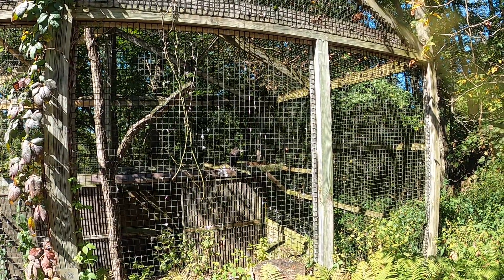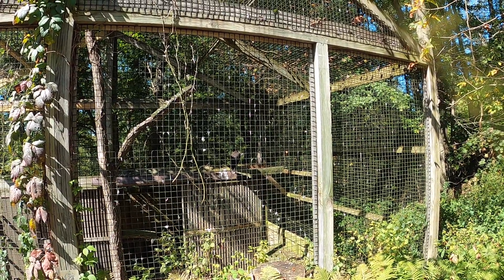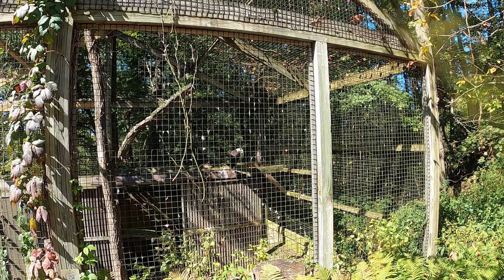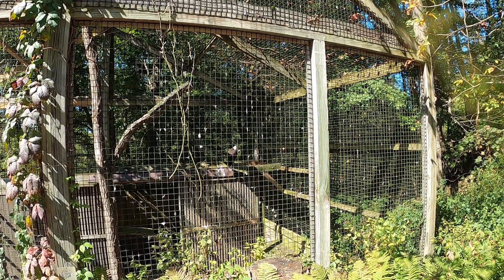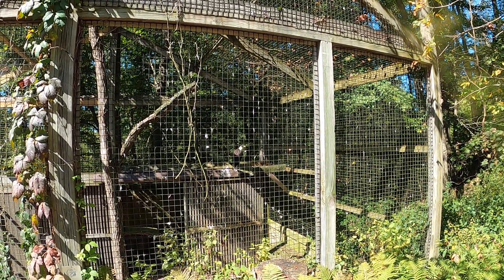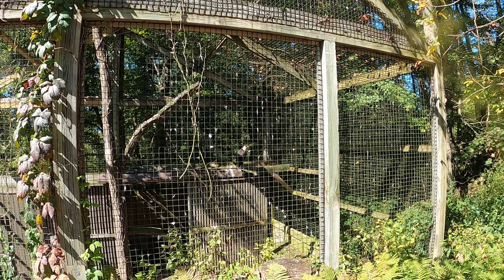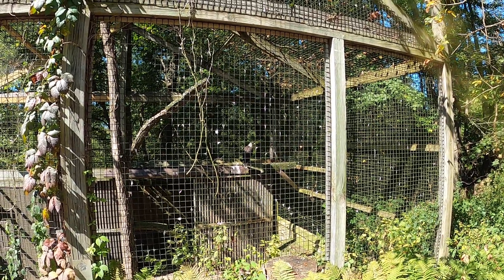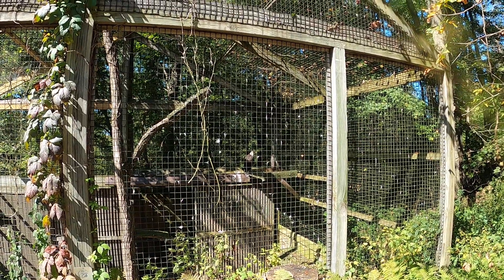Ohio Bird Sanctuary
Bald eagle